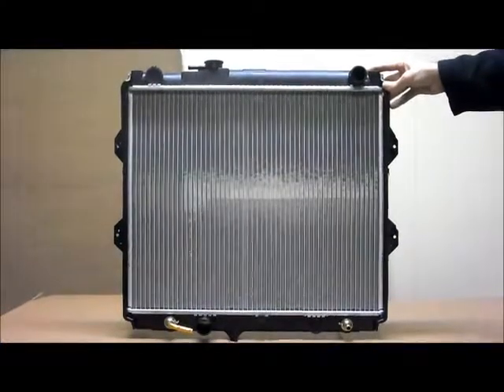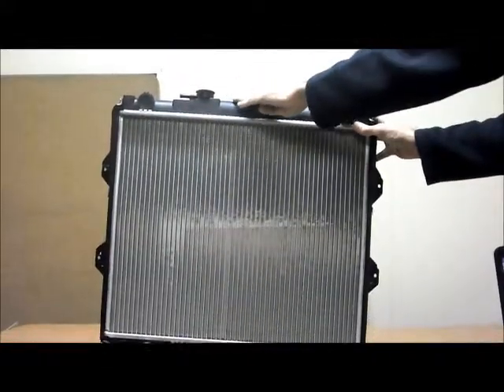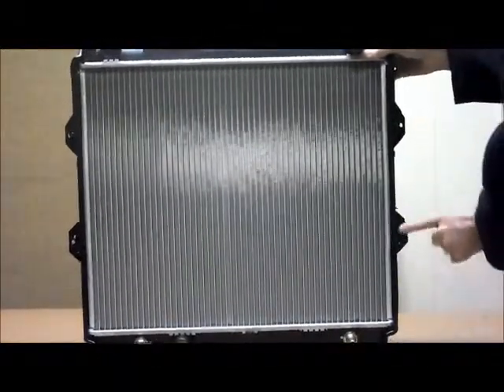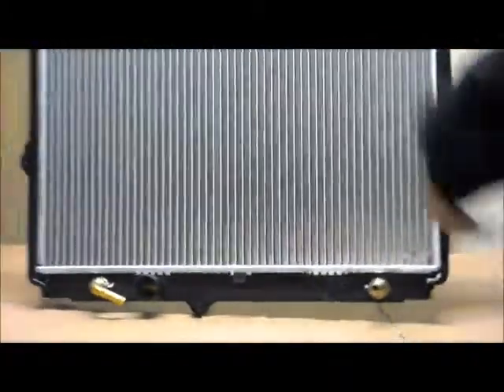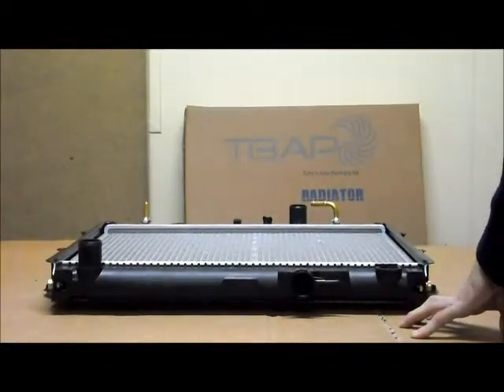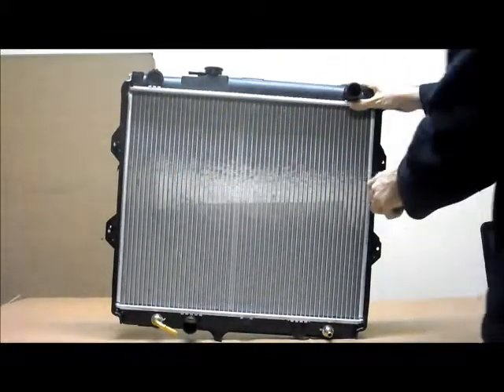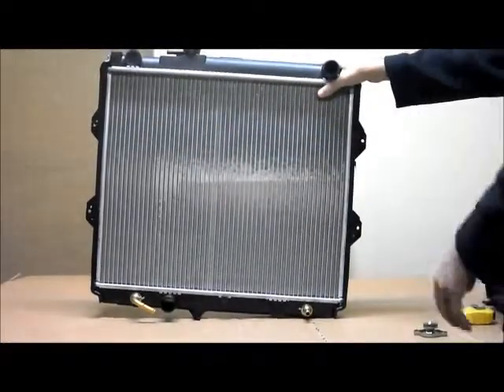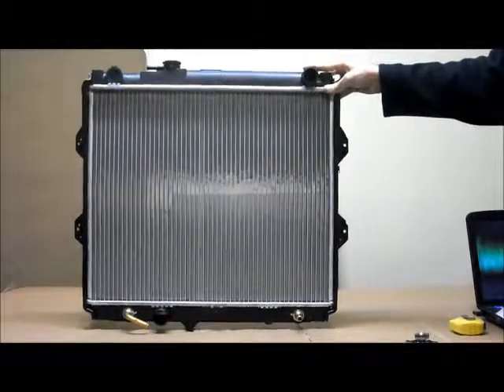TR-TOY-051 TBAP Radiator TOYOTA Hilux RZN149R 2.7L Petrol AT&MT 97-05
Radiator TOYOTA Hilux RZN149R 2.7L Petrol AT&MT 97-05